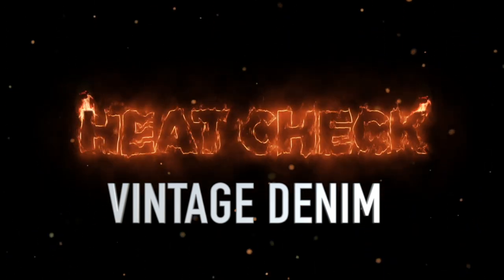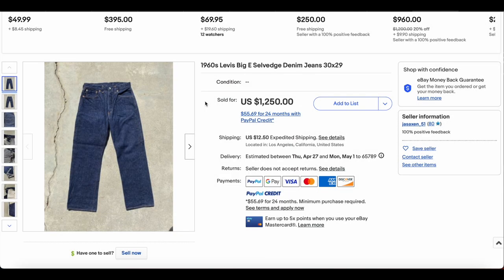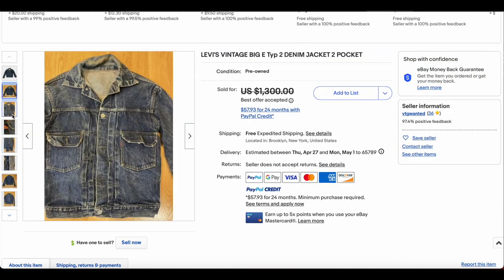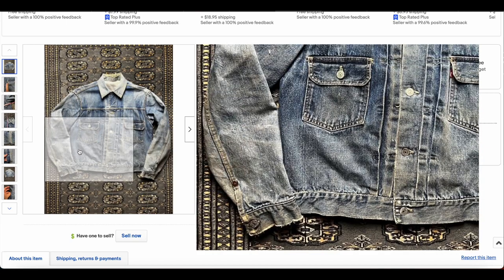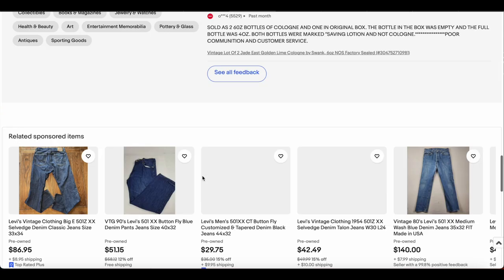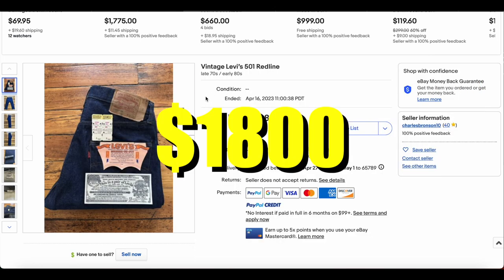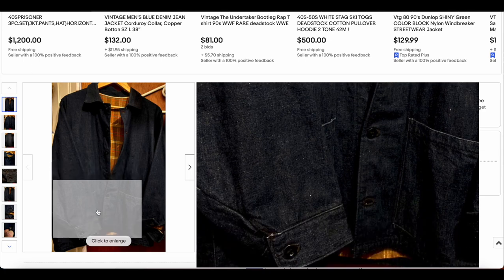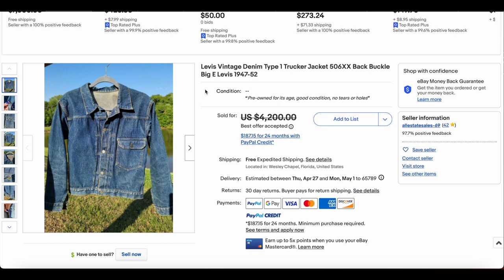HEAT CHECK: Highest Selling Vintage Denim On Ebay Ep. 45